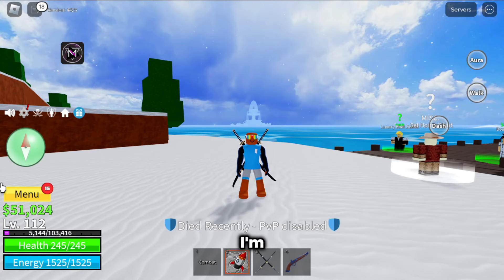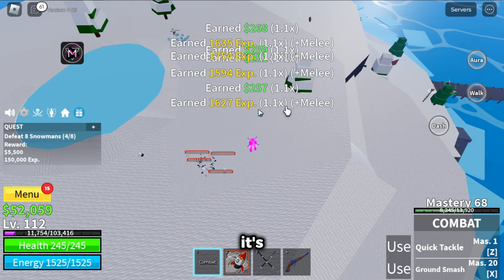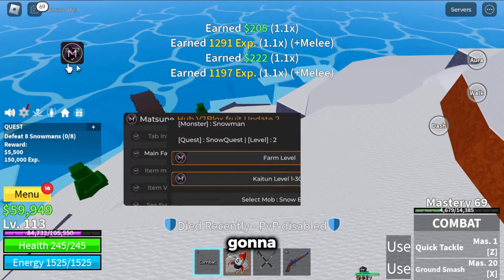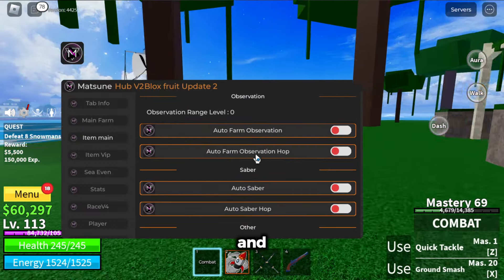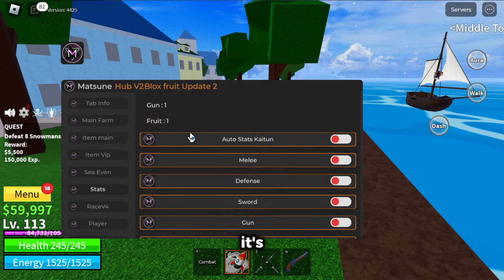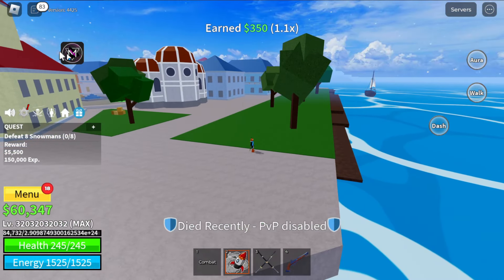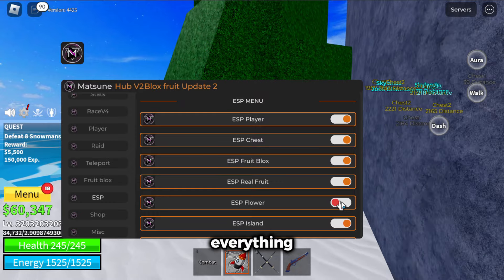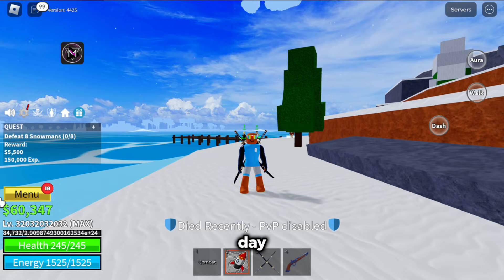New Best Blox Fruits Script (Spawn Fruits) (Auto Raid & Autofarm) + MORE!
In today's video, I showcased the best script for blox fruits! This script has features like spawn fruits, auto raid & autofarm, and more!